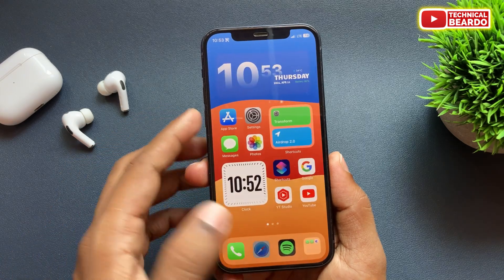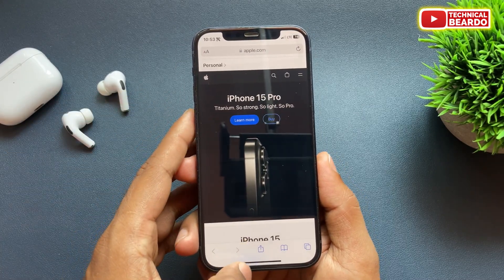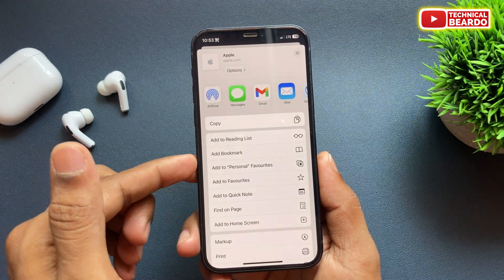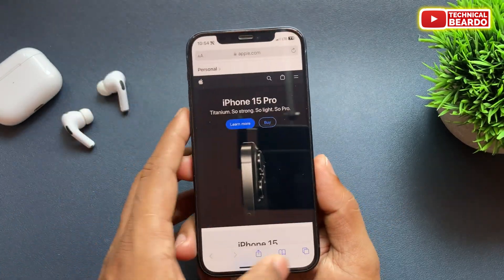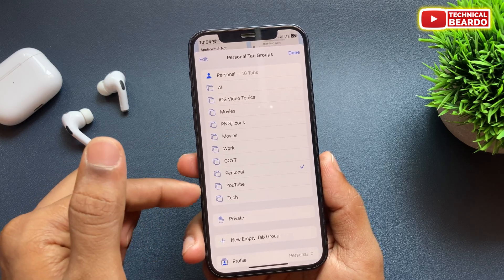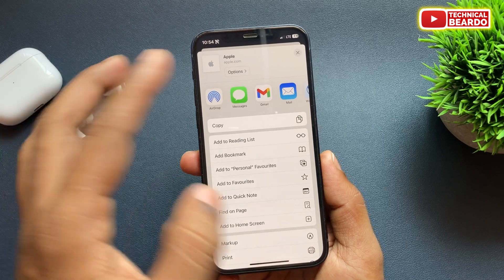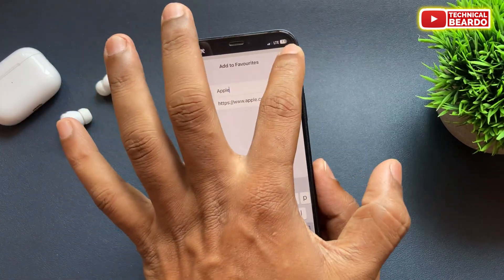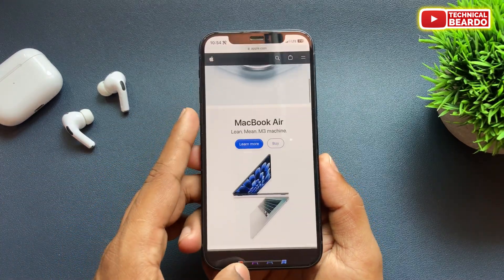How to Add Website to Favorites in Safari Browser on iPhone | Safari Browser Tips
Learn how you can add any webpag or website favorites in Safari Browser on iPhone. This wa you can easily create favorite in safari browser on iPhone. How to add webpage to safari browser homepage in safari browser on iPhone.

Watch these iPhone-Related videos as well:
How to Clear iCloud Storage: youtu.be/zPih2ck3Mrc
iPhone Call trick: youtu.be/RK96dn3DrzQ
Get Live voicemail on iPhone: youtu.be/ozLrRLhLMks
Sideloading apps on iPhone: youtu.be/WpG0CwRWDCw